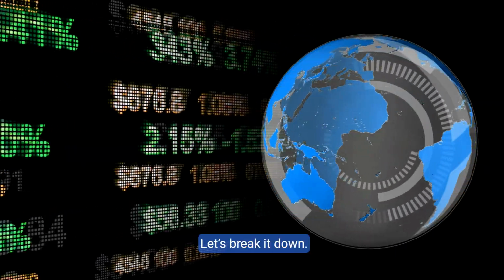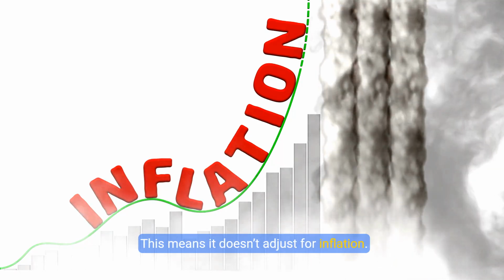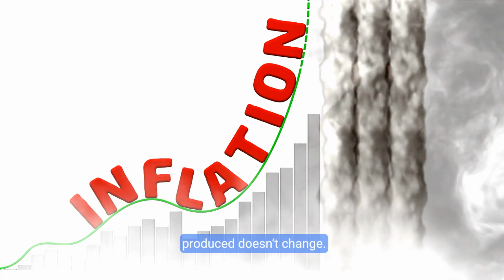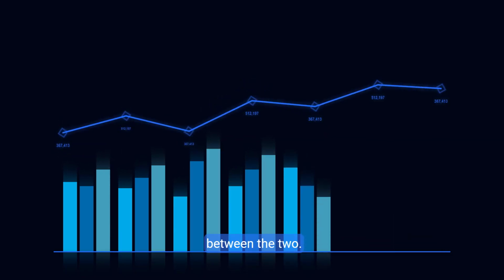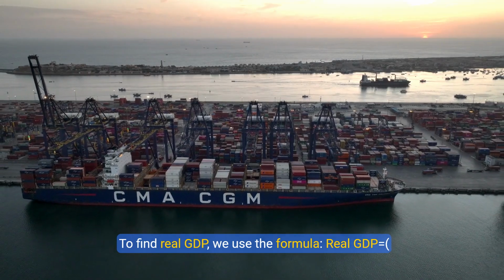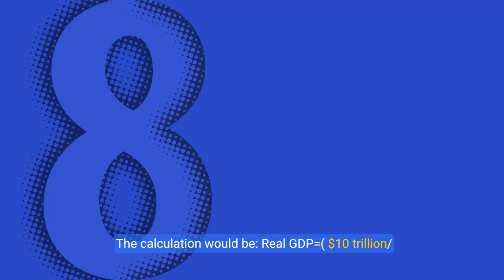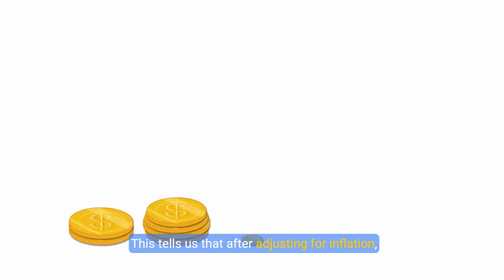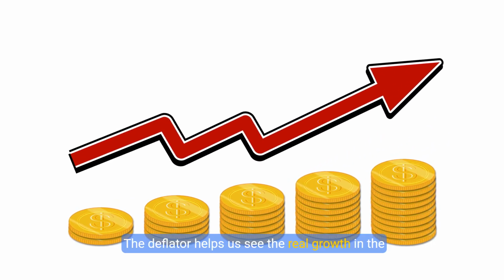💸AP Macroeconomics - 2.6 Real vs Nominal GDP💸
In this AP Macroeconomics video, we explore the important concepts of Real vs. Nominal GDP. Learn how GDP is calculated, the difference between nominal and real GDP, and how to use the GDP deflator to measure inflation. Real-life examples and easy-to-understand visuals make this a perfect guide for students preparing for the AP Macroeconomics test. Don’t miss out on this essential lesson!
💸Welcome to our AP Macroeconomics channel! Here, we dive deep into the principles that govern entire economies. Whether you're studying for the AP exam or just looking to understand key economic concepts, we've got you covered. Our videos cover everything from basic economic concepts and market structures to complex macroeconomic models, financial systems, and global trade. You’ll learn how to interpret economic data, create and analyze graphs, and master the skills needed to explain economic outcomes and policies. Join us to break down the core units of the AP Macroeconomics curriculum, prepare for the exam, and enhance your understanding of the global economy💸